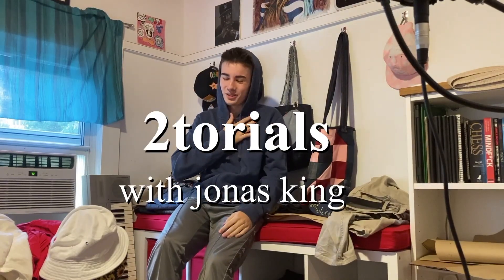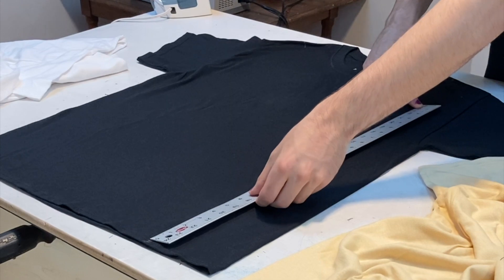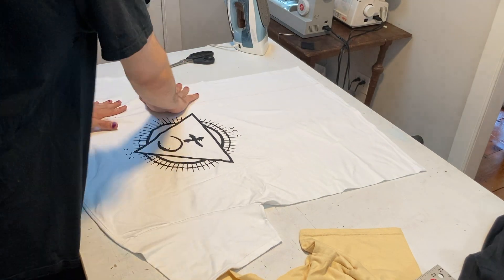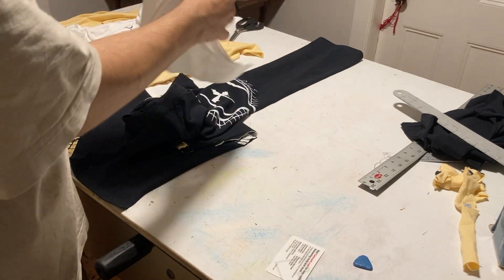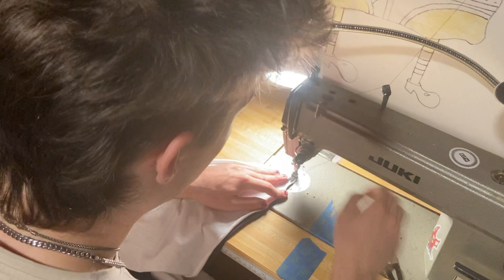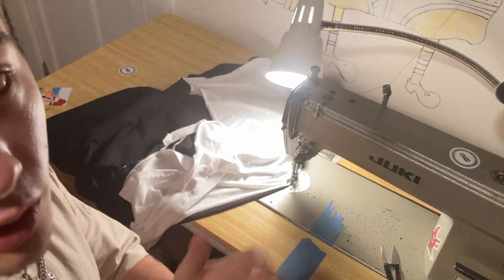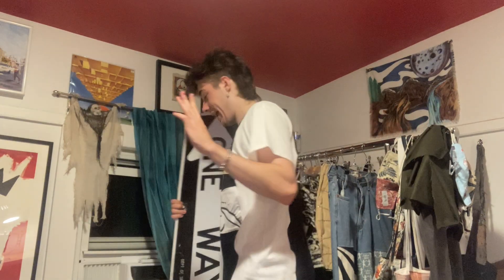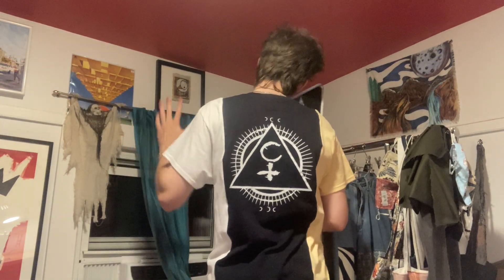Triple Split Tee 2Torial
How to make a triple split t shirt using a sewing machine. Combine three T shirts into one new one with this tutorial.

The shirt made in this video will be for sale @ 2fiftyclothing.com